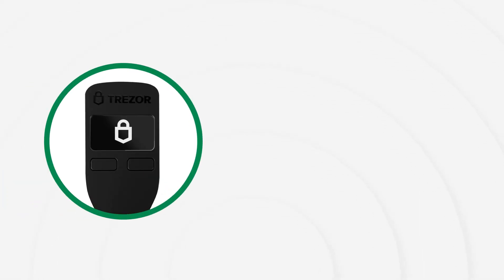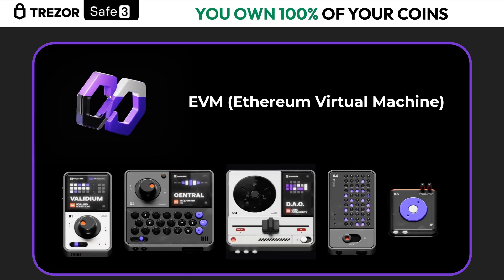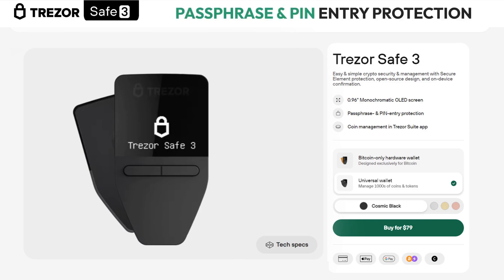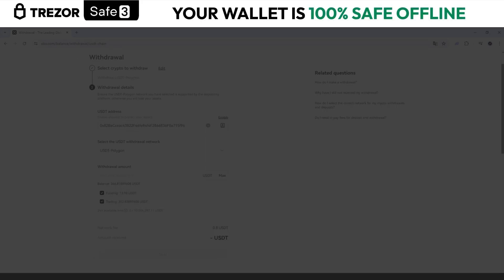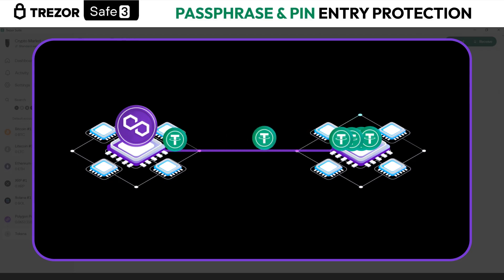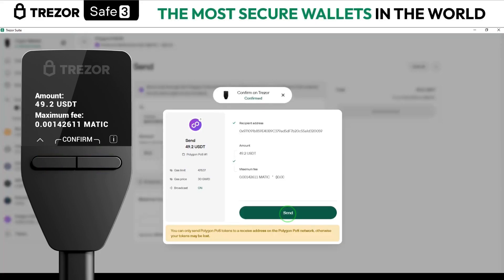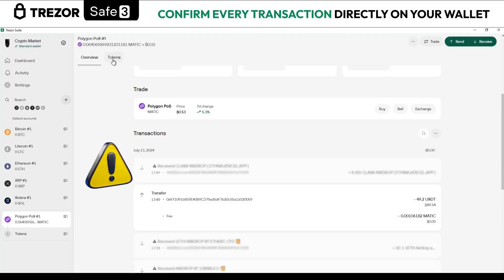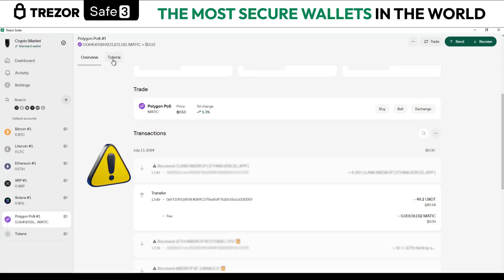🛡️ Trezor Safe 3 Hardware wallet - How to receive and send USDT 🛡️ Goodbye Metamask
Trezor wallets are the most secure in the world of cryptocurrencies, in this video I will show you how to receive and send USDT correctly using the Polygon network.